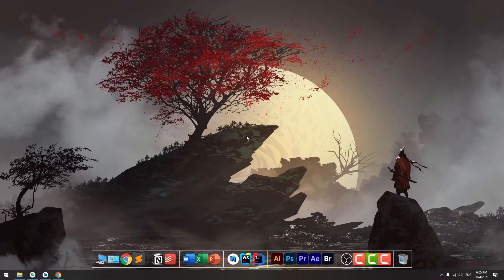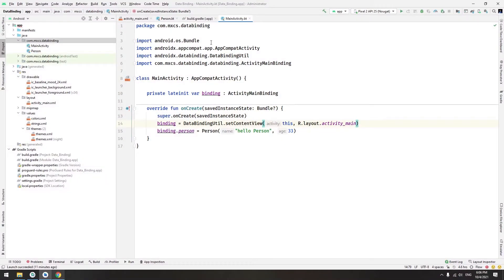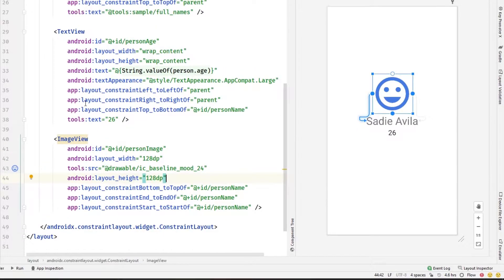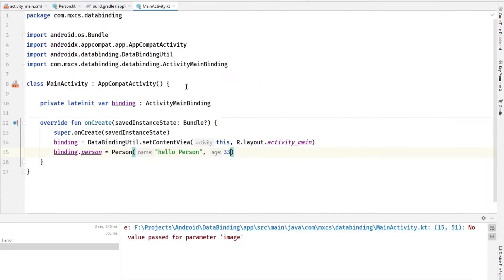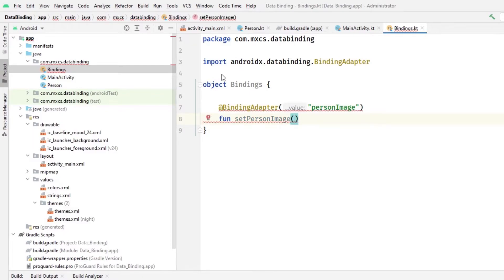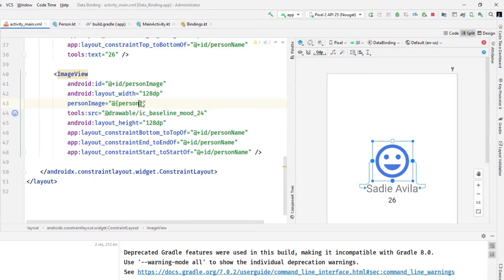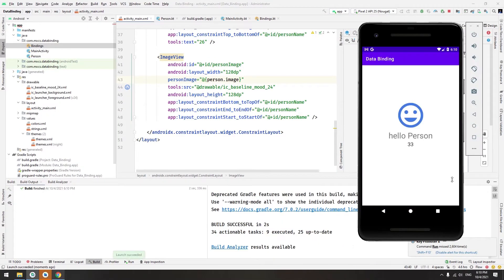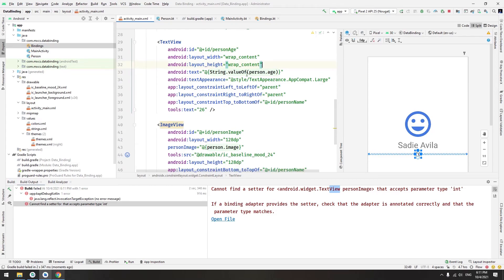Data Binding with Binding Adapters in Android!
In this video, you will learn how to get started using the Data binding advanced feature of Binding Adapters. That way, you can set custom functions with custom logic to your views directly from your XML Layout, we will see an image example, but you can use it in any manner you want.

The Data Binding Library is a support library that allows you to bind UI components in your layouts to data sources in your app using a declarative format rather than programmatically - From the Android Documentation.

⏰ Chapters:
0:00 - Intro & Binding Adapters
1:00 - Setup
2:37 - Create a Binding Adapter